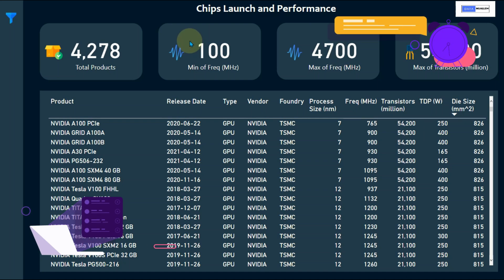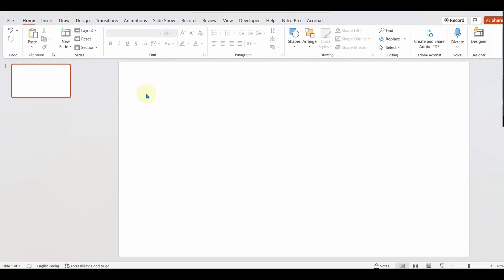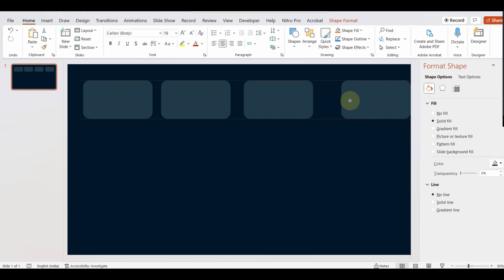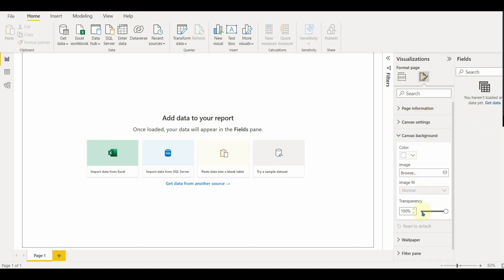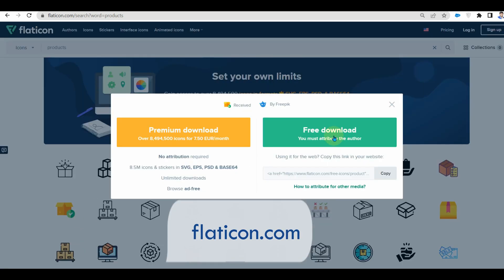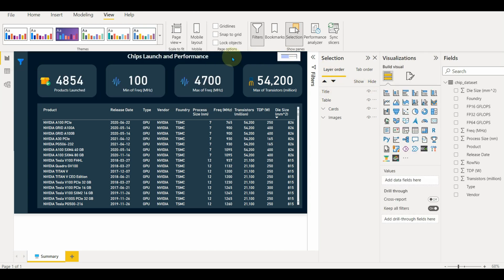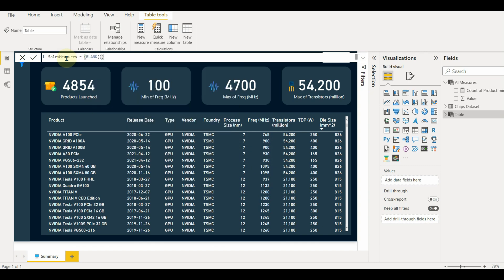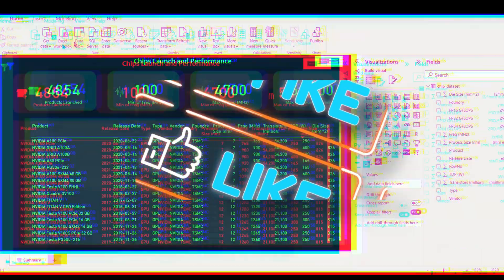Power BI Dashboard or Report Design Techniques - Part 1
In this video, we will see a few best practices which are very useful for a report or a dashboard design such as a background layout, color coding, images and many more.

Timelines
0:00 Intro
0:38 Overview
0:54 Designing Layout
3:33 Icons and Images
4:06 Grouping the Objects
4:47 Themes
5:03 Aligning Datasets
5:55 Emoji's